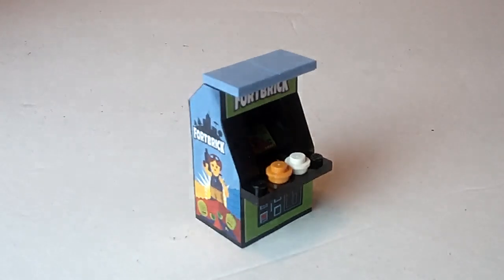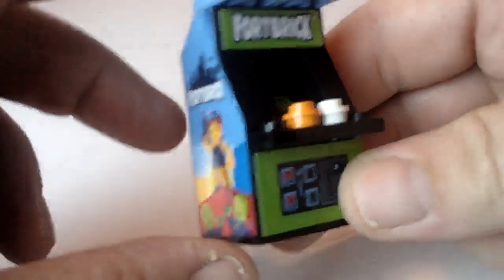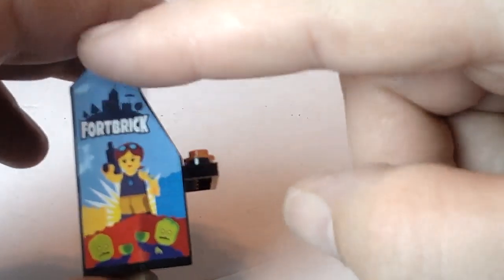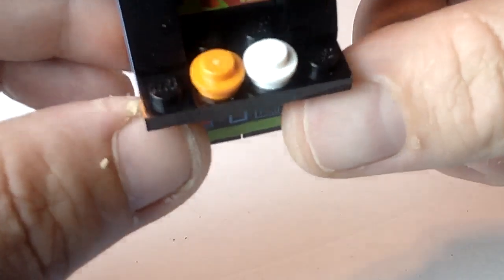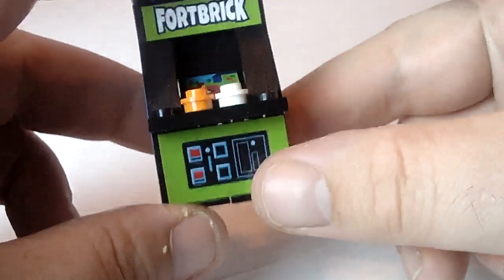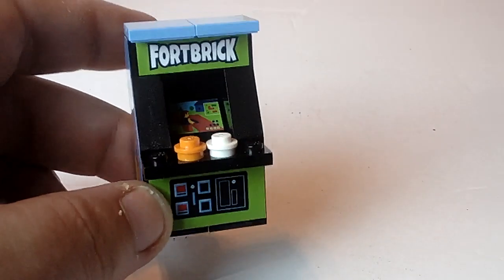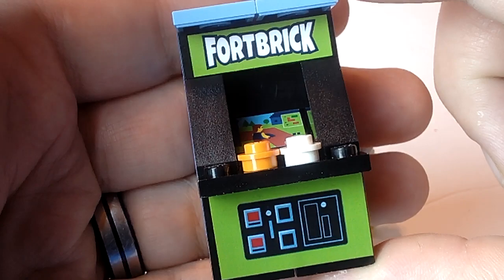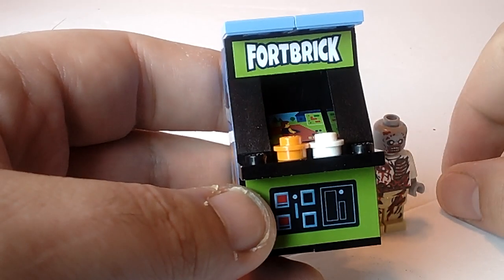My Lego Fortnite themed (Fortbrick) arcade machine review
I got this Fortbrick arcade machine from Atlanta Brick Co! I review the build in this video. I plan on adding this to a Fortnite Moc in the future!